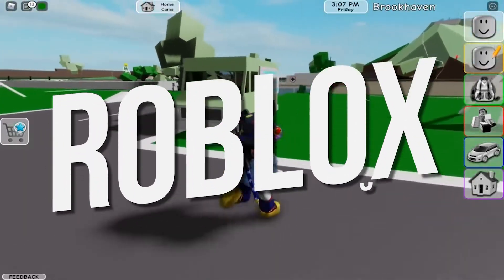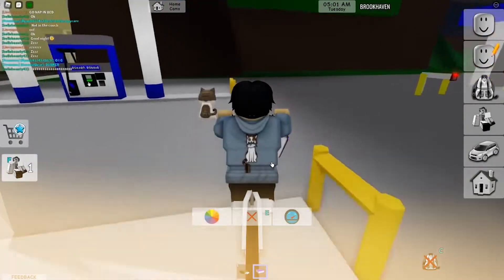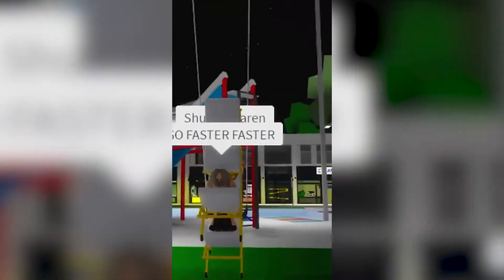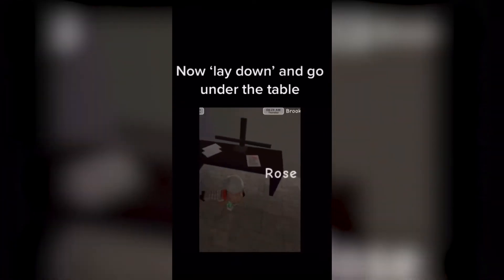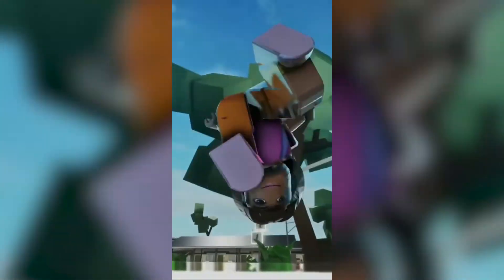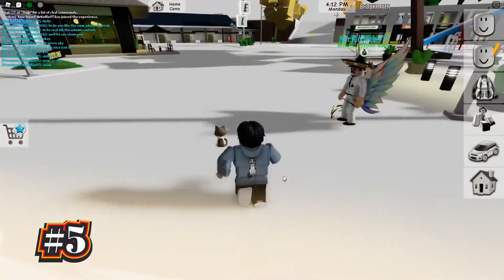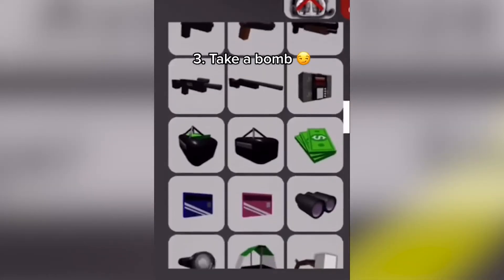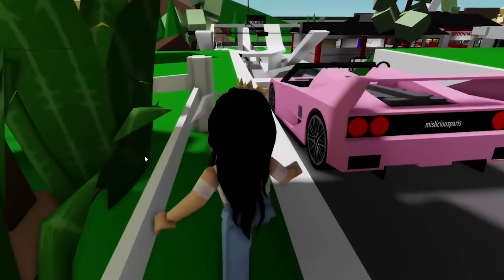How to FLY HACKS in Roblox Brookhaven!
In today's Roblox Smokey video we are going to be looking at how to get and use FLY HACKS in Roblox Brookhaven!